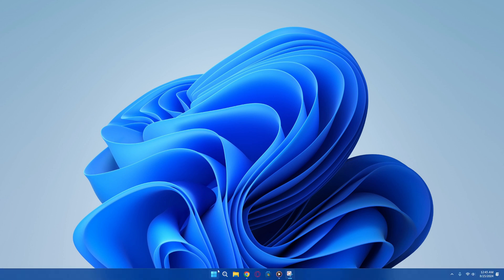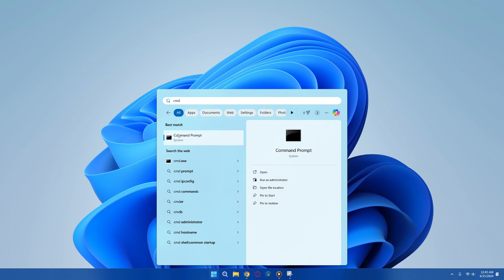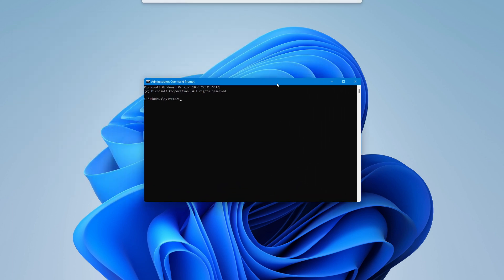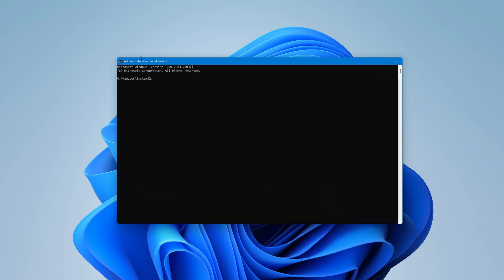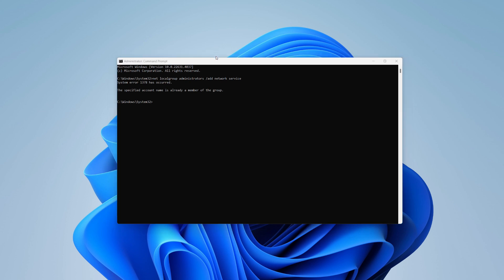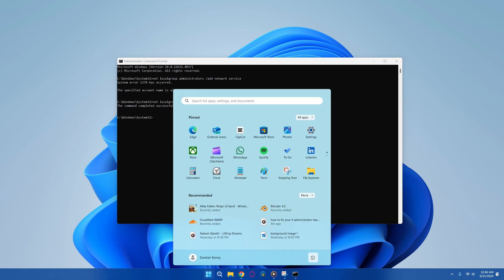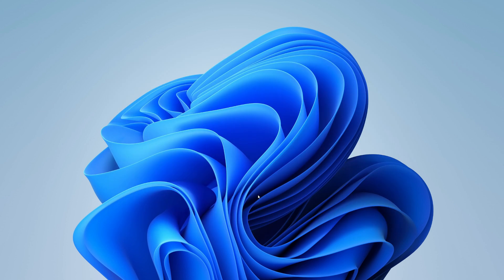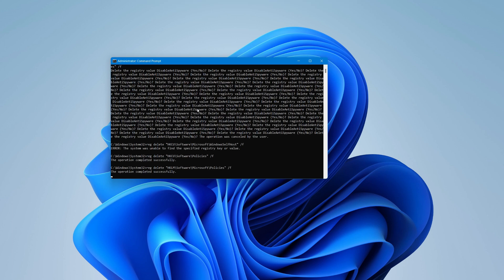How to Fix "Your IT Administrator Has Limited Access" Error on Windows 11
NordVPN.

In this video, learn how to fix the "Your IT Administrator Has Limited Access" error on Windows 11. This error can prevent you from making changes to your system, but with this guide, you'll be able to regain control and make necessary adjustments to your settings.

Commands: "net localgroup administrators /add networkservice"
                        "net localgroup administrators /add localservice"
Code: